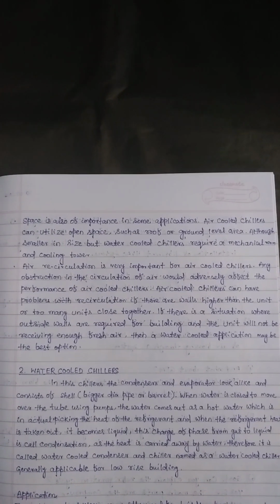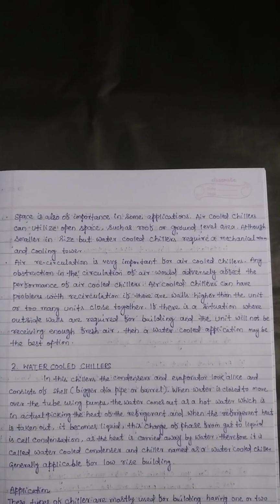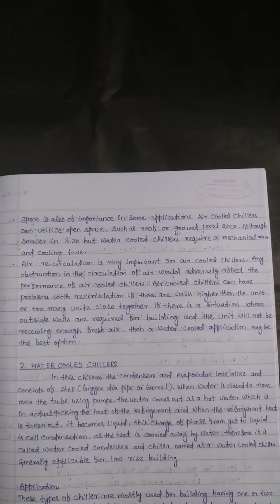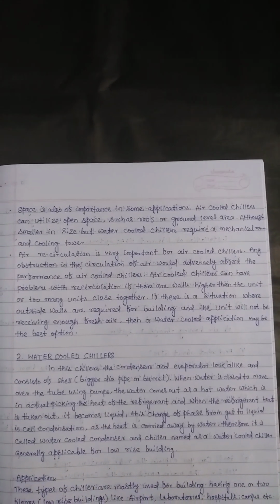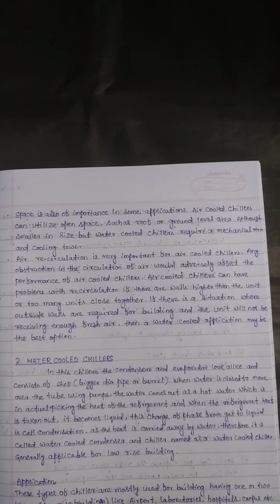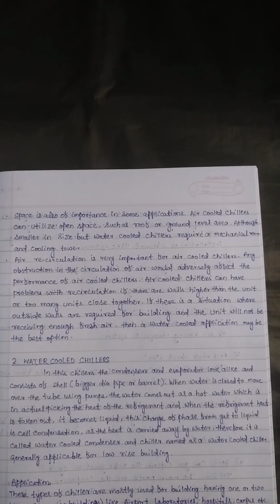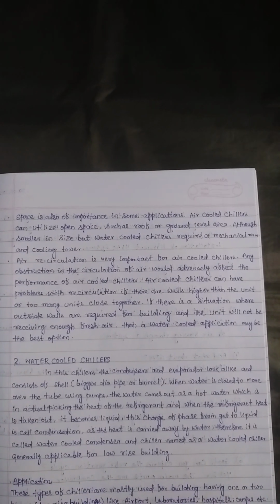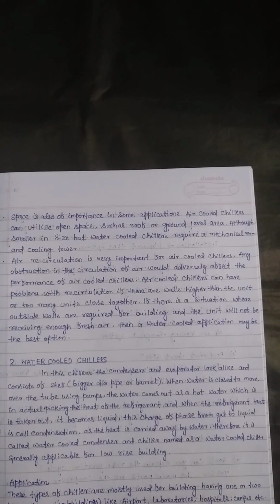Chiller Part 2